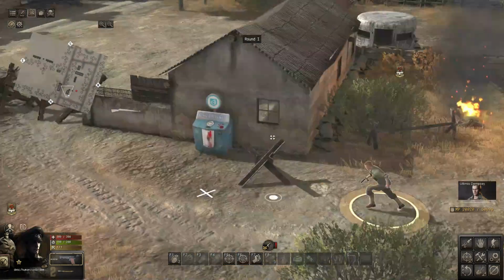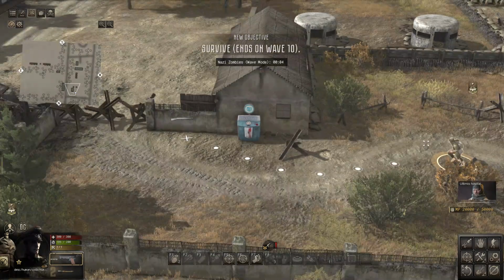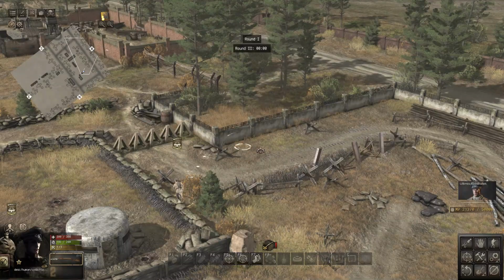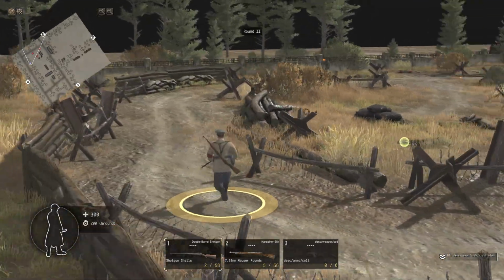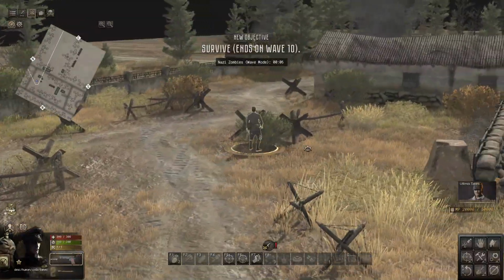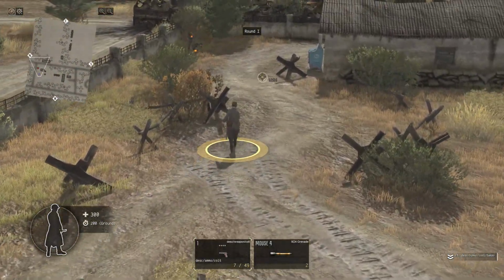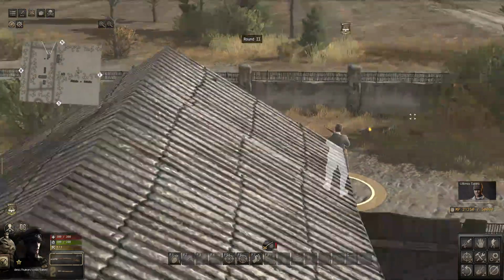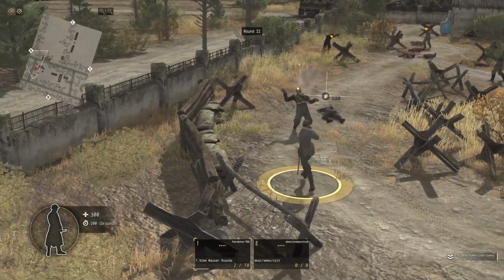Surviving Waves of ZOMBIES in NEW Battle Simulator Mod! - Call to Arms: Gates of Hell Zombie Mod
Surviving Waves of ZOMBIES in NEW Battle Simulator Mod! - Call to Arms: Gates of Hell Zombie Army Mod Battle Simulator